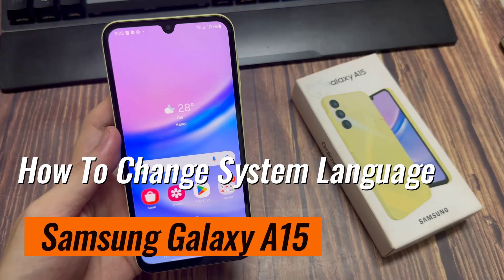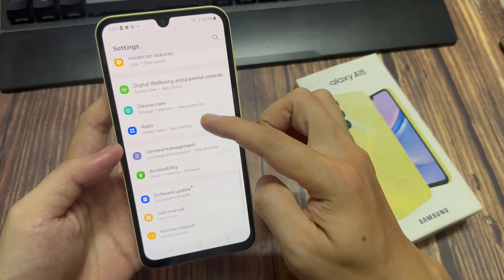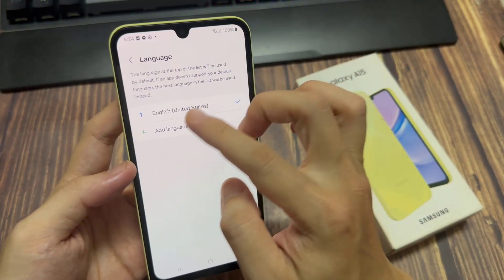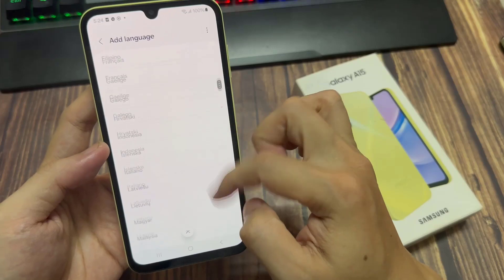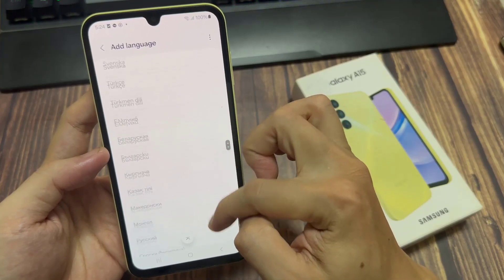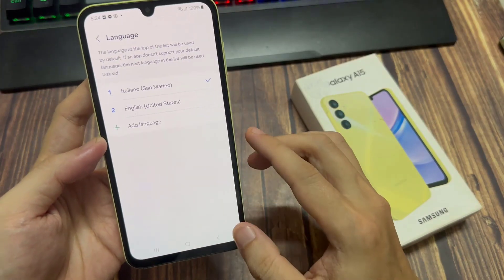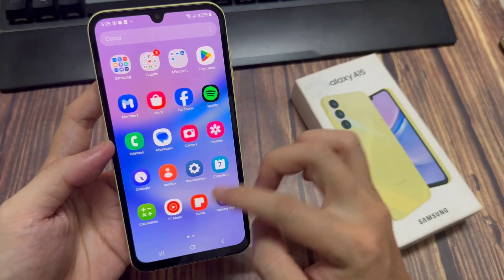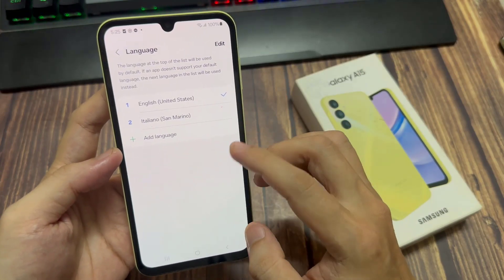How To Change System Language On Samsung Galaxy A15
In this video, learn how to change the system language on Samsung Galaxy A15. Here is the correct location to find out how to modify the system language on a Samsung Galaxy A15. This video will show you how to change the system language on Samsung Galaxy A15, making it easy to switch to your preferred language.

To adjust the language settings on your Samsung Galaxy A15 to your preference, follow these steps to change the system language.

To change the system language on your Samsung Galaxy A15:

1.Open Settings and select General management.
2.Tap Language.
3.Tap Add language and choose your preferred language (e.g., Italian).
4.Set the new language as default and wait for the changes to apply.

While some apps might not change, others might receive an update to support the new language.